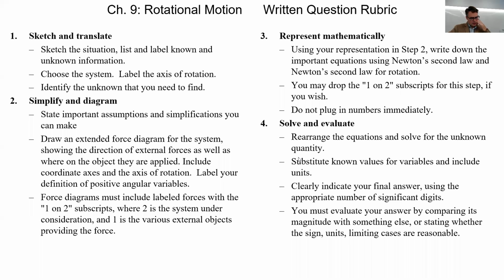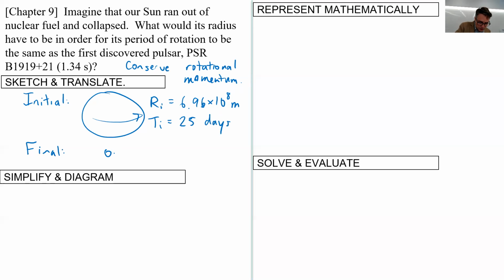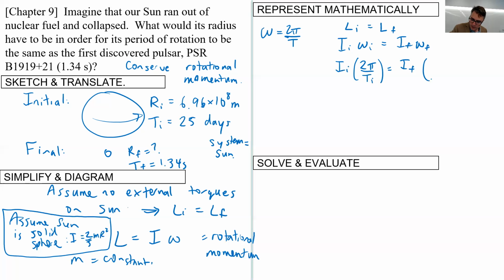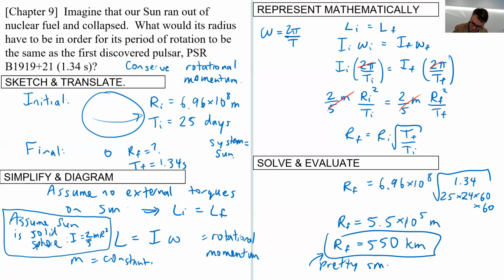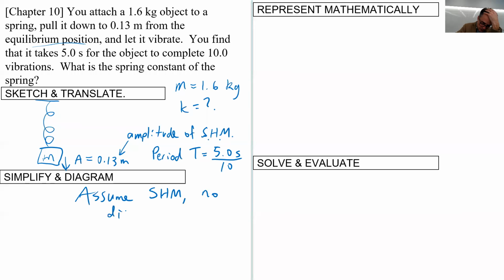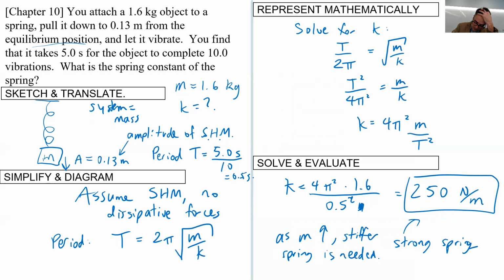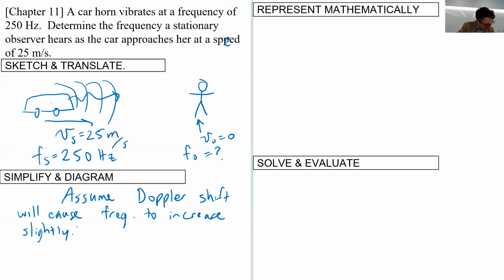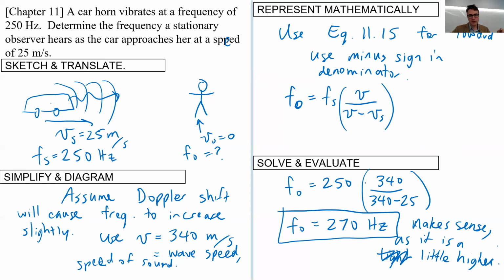PHY131H1F Fall 2020 Class 36 Supplementary Video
PHY131H1F, Dec. 10, 2020
A few more examples from today